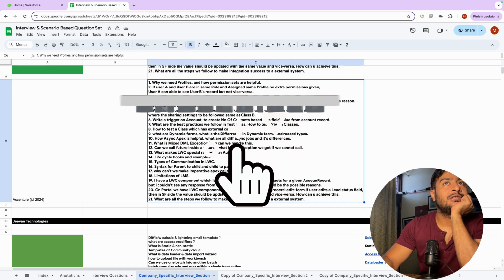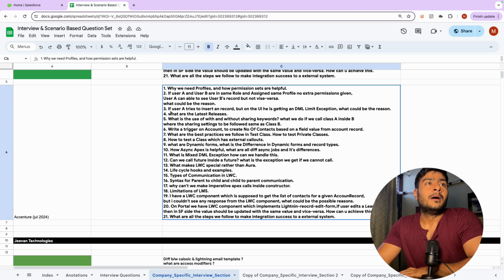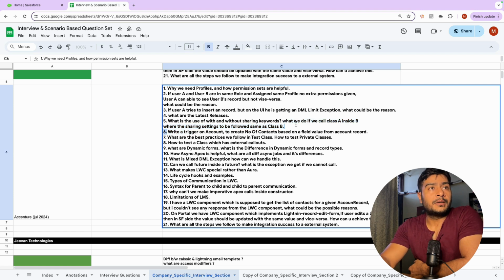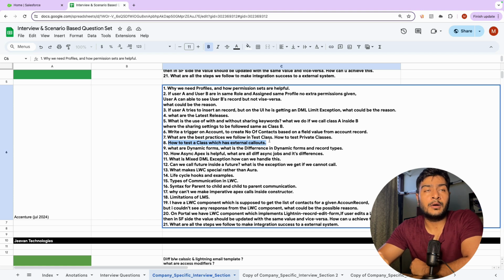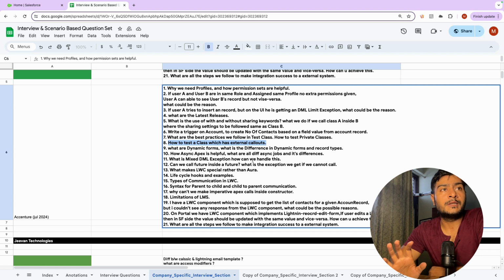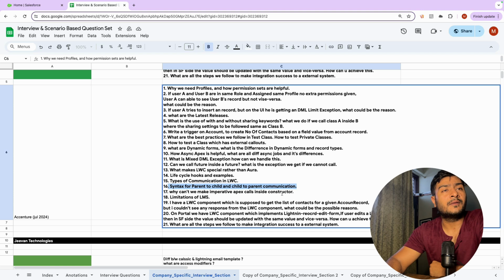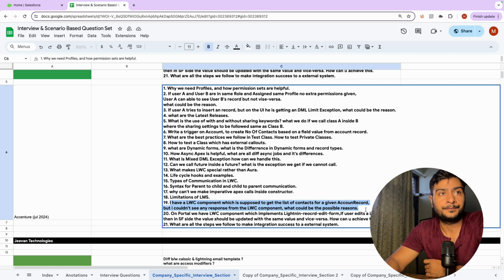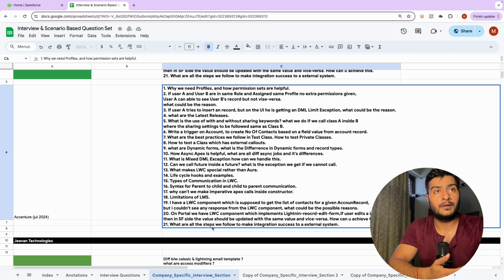Accenture Interview questions for Technical Round || Salesforce Developer Interview Preparation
✅Accenture Interview questions for Technical Round || Salesforce Developer Interview Preparation@Mtripathi347

Sign up for my Salesforce Interview Prep Course and get:
1️⃣ Access to All Recordings: Covering all the important Salesforce topics.
2️⃣ Mock Interviews: Practice and get better at interviews.
3️⃣ Community Support: Get your doubts answered anytime by our awesome community.
4️⃣ Resume Review: Personalized feedback to make your resume stand out.
5️⃣ 1:1 Career Advice: Chat with me directly about those tough career decisions.
6️⃣ Weekend Doubt Sessions: Join live Q&A sessions to clear up any confusion.
7️⃣ Helpful Notes: Quick and easy reference for your studies.